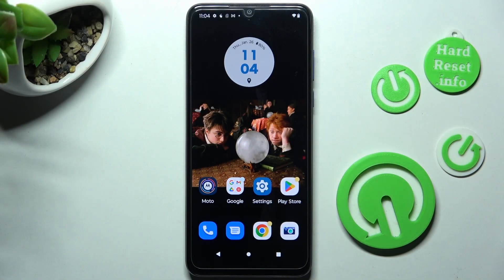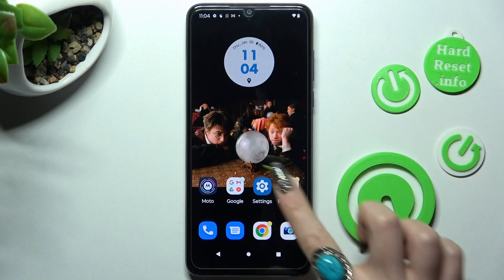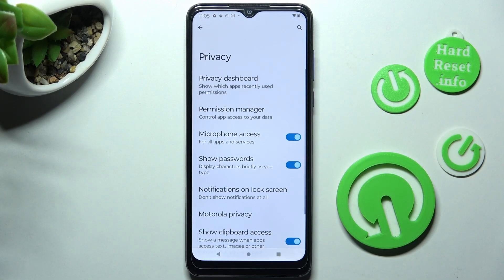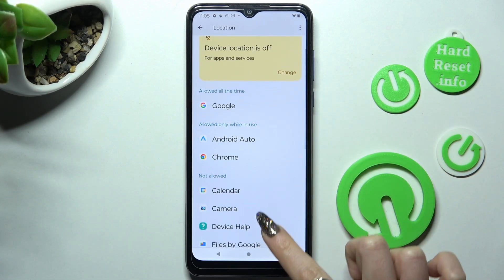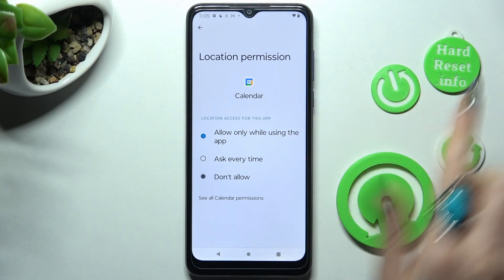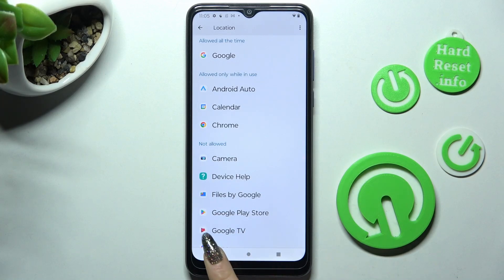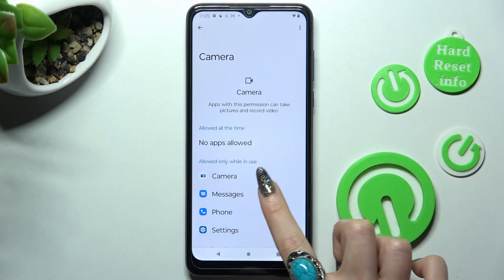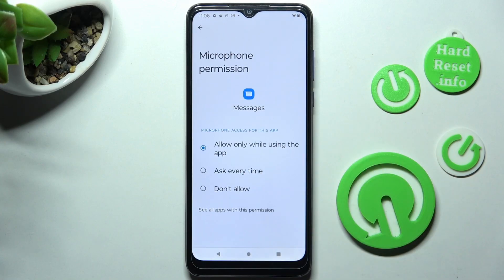How to Manage Apps Permissions on MOTOROLA MOTO G PURE – Change Apps Permissions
To learn more tutorials about MOTOROLA MOTO G PURE:
Are you looking for a way how to Change App Permission on MOTOROLA MOTO G PURE? Are you interested in how to smoothly Adjust App Settings on MOTOROLA MOTO G PURE? In today's video, our expert will explain to you how to Change App Permission on MOTOROLA MOTO G PURE. If you would like to Disable the App Manager on your MOTOROLA MOTO G PURE, stay with us to get access to the settings that allow you to Change App Permission on MOTOROLA MOTO G PURE smoothly. Follow all the instructions step-by-step presented by our specialist and Manage Apps Permissions without any problem in just a couple of simple moves. Visit our YouTube Channel to discover more video tutorials about your MOTOROLA MOTO G PURE and other devices.

How to Manage App Permissions on MOTOROLA MOTO G PURE?
How to Set App Permissions on MOTOROLA MOTO G PURE?
How to Set Up App Permissions on MOTOROLA MOTO G PURE?
How to Disable App Permissions on MOTOROLA MOTO G PURE?